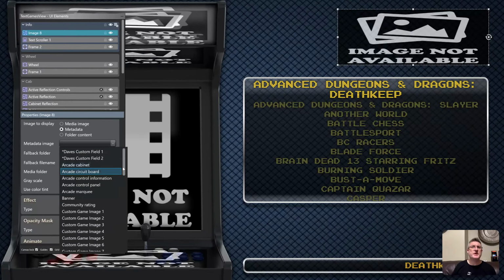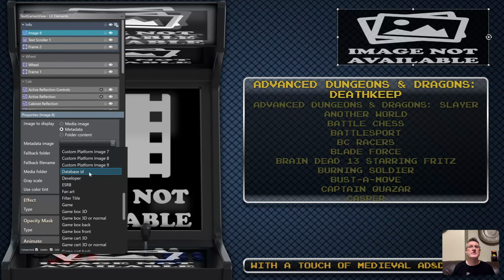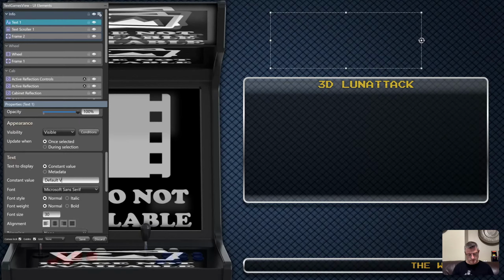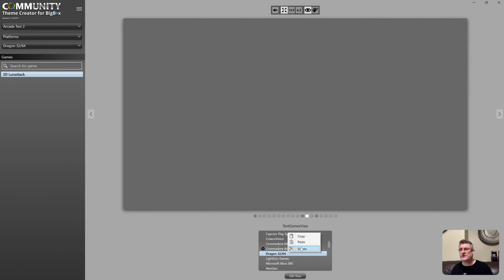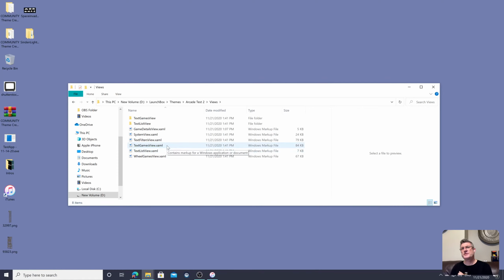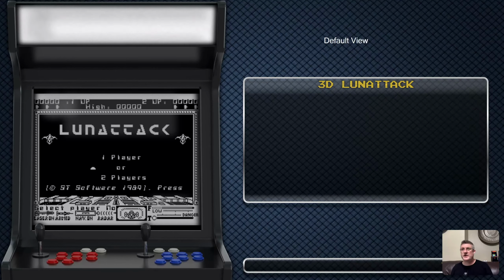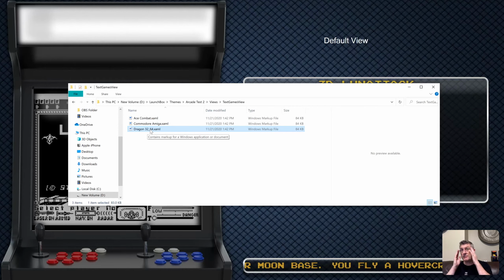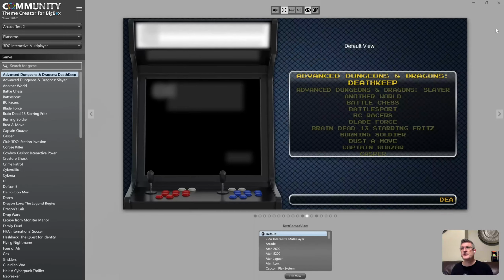COMMUNITY Theme Creator for BigBox 1.0.8.91 Fixes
Fixed issue with Images when using Platform Names containing invalid characters such as /